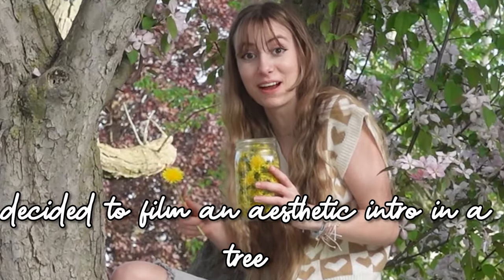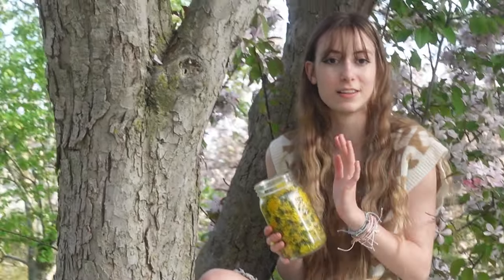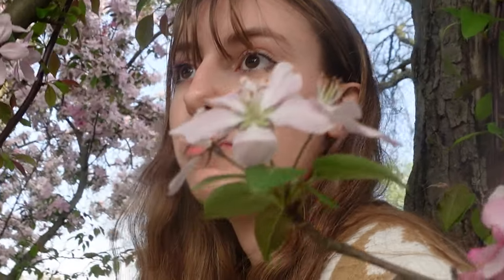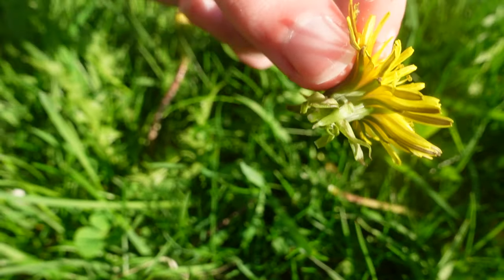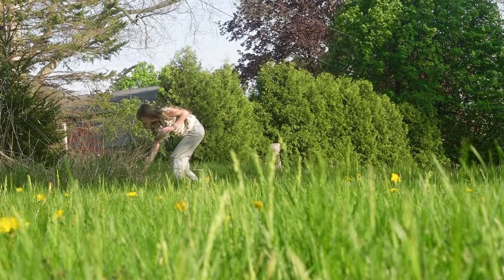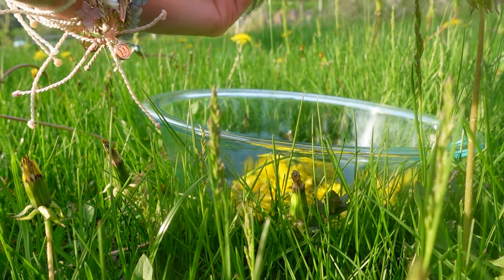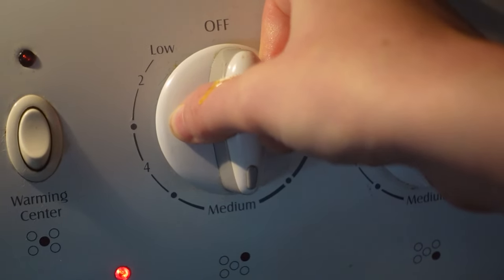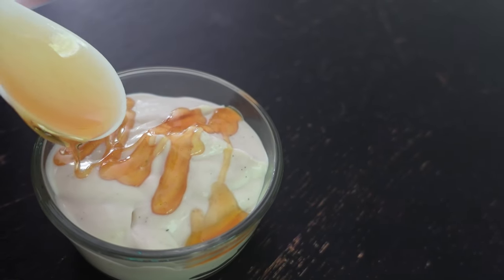make dandelion honey with me! 🌻 *summer vlogs*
I decided to try to make the tiktok dandelion honey today! This was super fun and definitely easier to do when dandelions are plentiful and around so keep that in mind! I hope you enjoy and it tastes really sweet! 🥰

HEY BESTIES, WELCOME! 💕

🌼 FAQ
what camera do you use?  ➭ Sony camera
what do you use to edit?  ➭ Premiere Pro
what do you use to do thumbnails? ➭ Photoshop

WHAT OTHER CHANNELS DO I HAVE?

🌷 Star Stable Online United (Horse Gaming) ✿
🌷 Pink Moon Gaming (Every Game Gaming) ✿

woah! you’re all the way down here! ily ✿